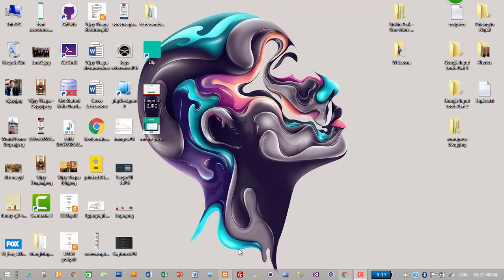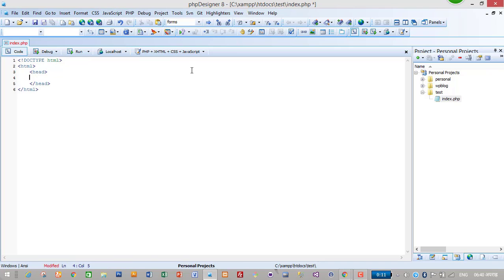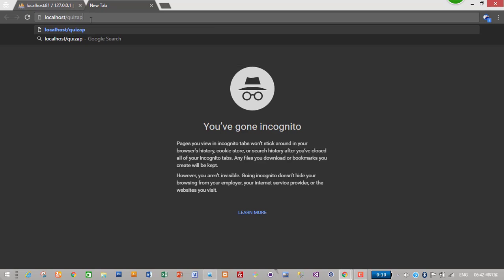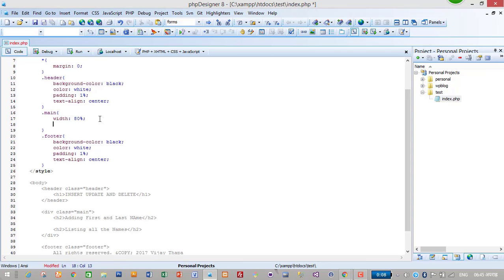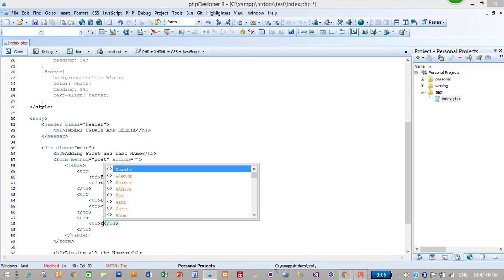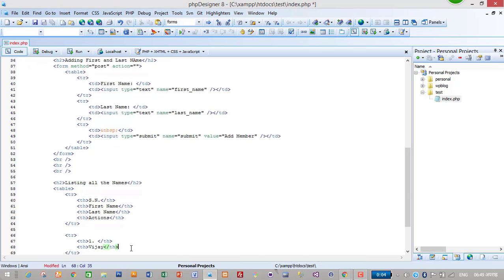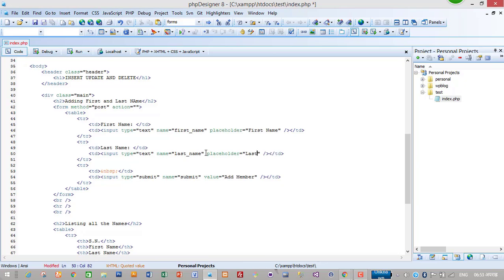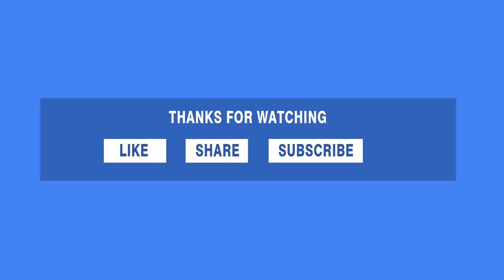2. BASIC INSERT, UPDATE AND DELETE in PHP and MySQLi -- (Designing Form)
In this tutorial series, I will show you how to insert, update and delete data into database using PHP and MySQLi. Newer version of XAMPP (i.e. MySQL and PHP) do not support MySQL extension anymore. So, i created this video to help those guys who  want to learn managing MySQL database using MySQLi extension. It is simple and basic video, so anyone can watch and learn from it.

This tutorial was supposed to be a single video but it became lengthy as i recorded, so i have break it down into 4 episodes. I hope you will like it.

If you have any confusion, please comment, I will reply ASAP.